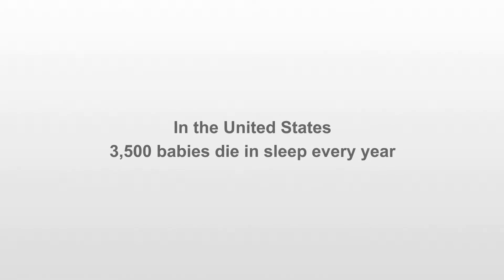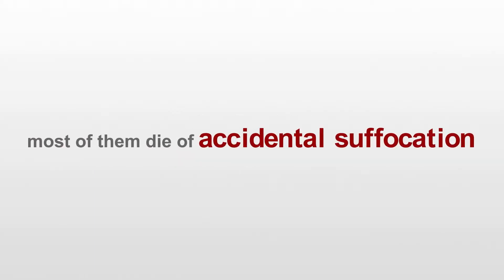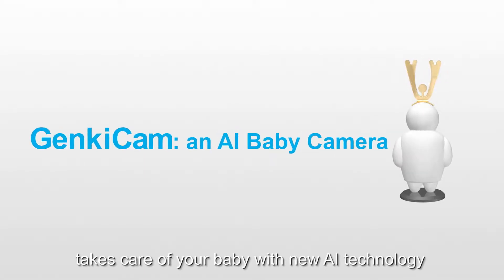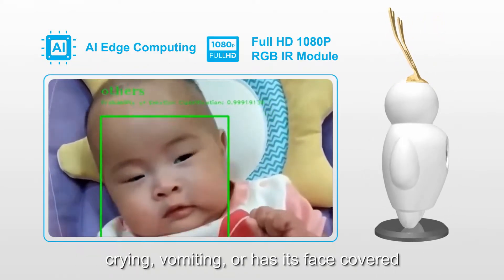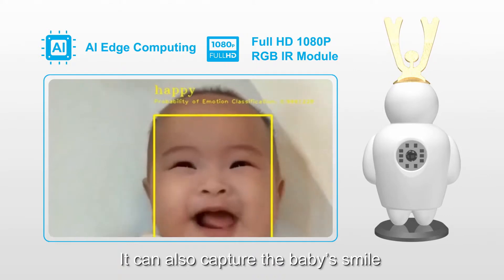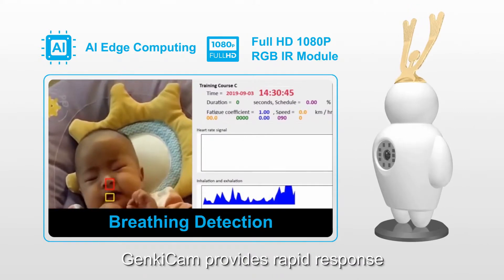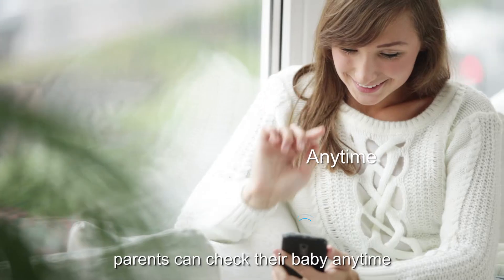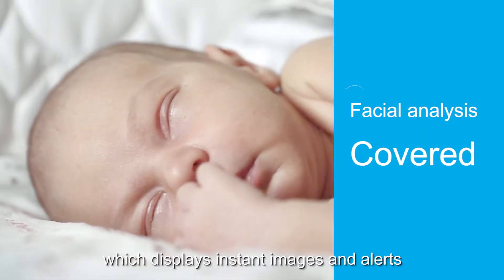GenkiCam : an AI baby camera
GenkiCam is an edge-computing camera which can identify whether a baby is happy, has its face covered, or is vomiting. Moreover, it can monitor a baby's heartbeat and breathing and immediately inform parents of any abnormality. GenkiCam adopts deep learning technology to alert dangerous events and ensure infant safety.